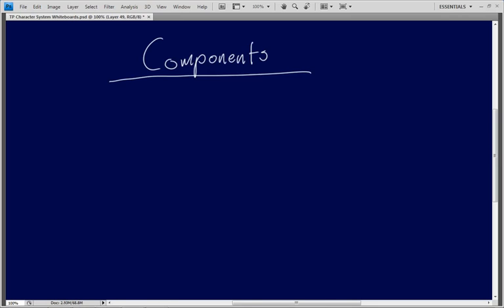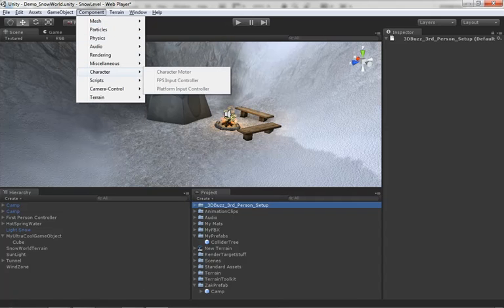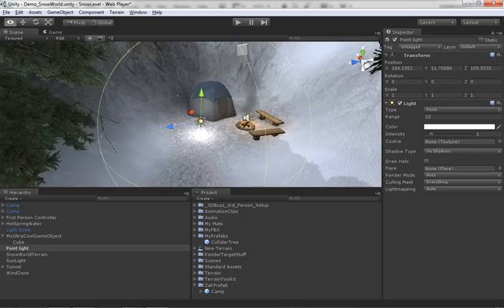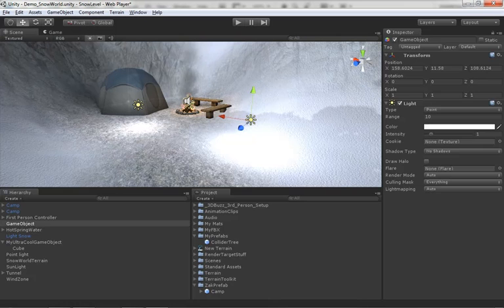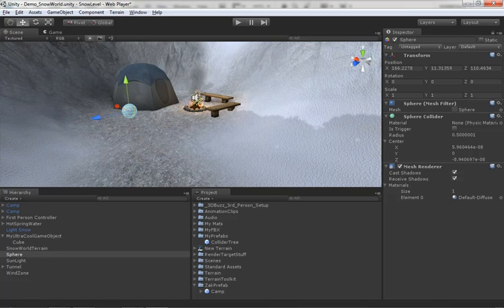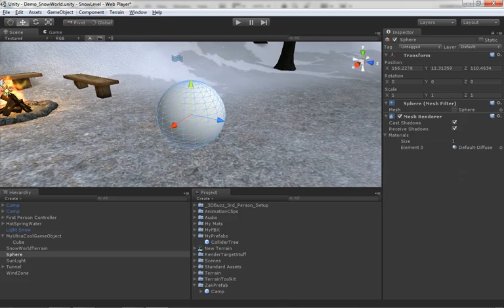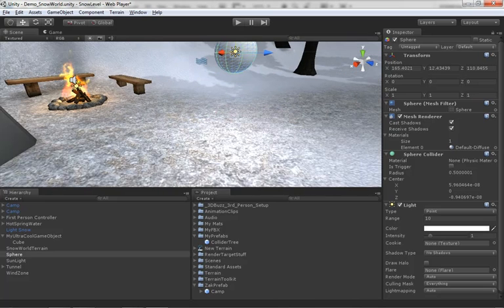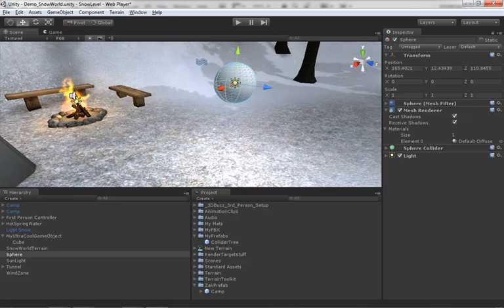Unity Terminology Part 7: Components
Components are the building blocks that allow you to turn a GameObject into any number of in-game elements. Here we dicsuss how components work and how to use them.